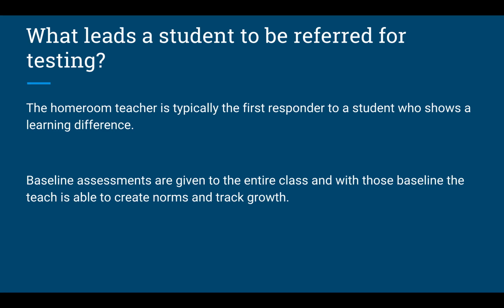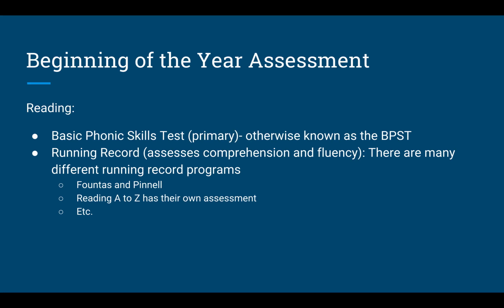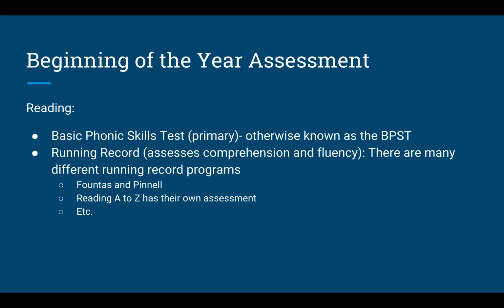Samantha Legorreta and Angela Telles- Special Education Assessment: Process